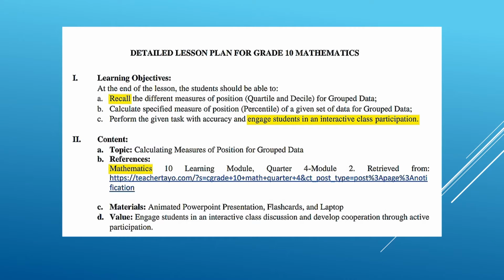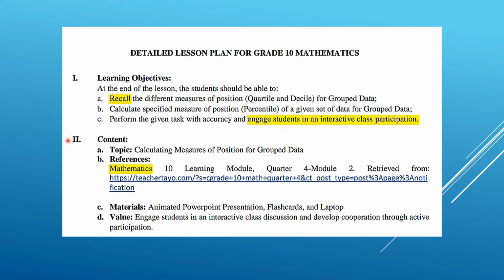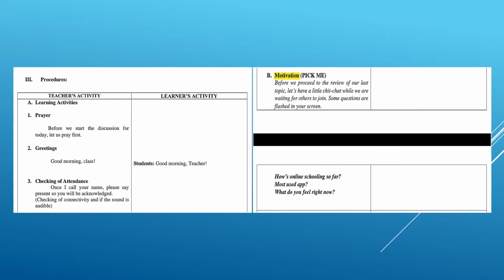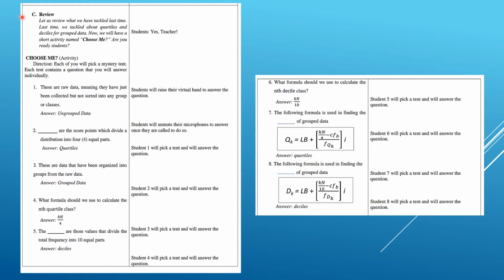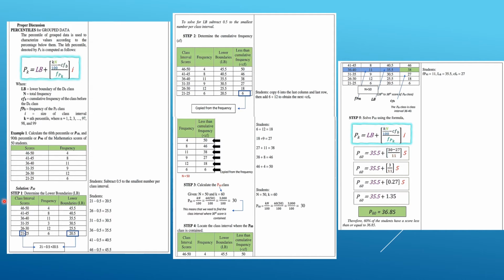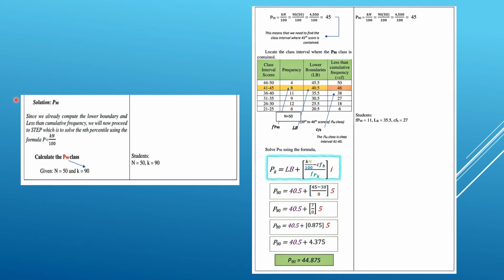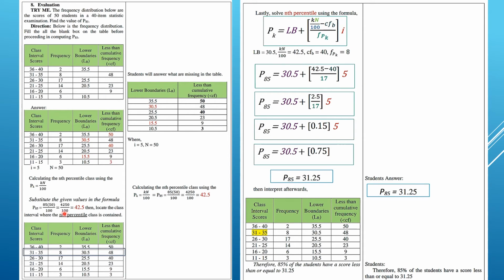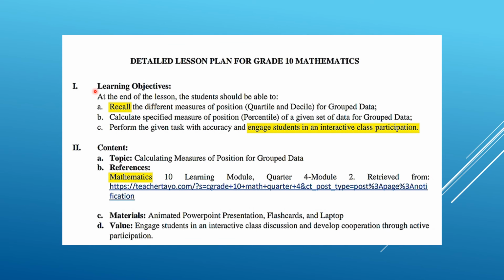Sample DLP for Experiential and Situated learning